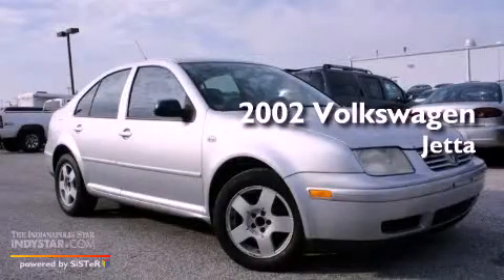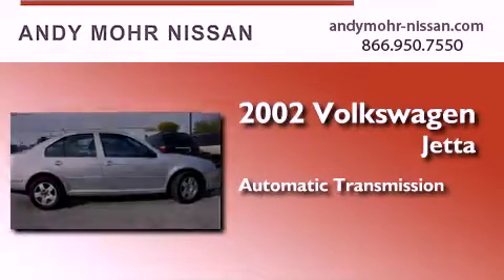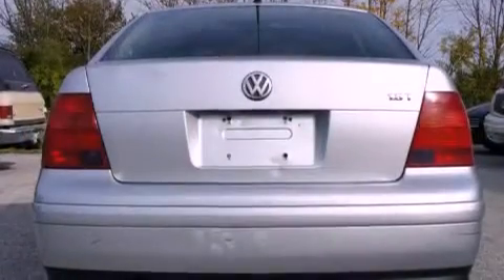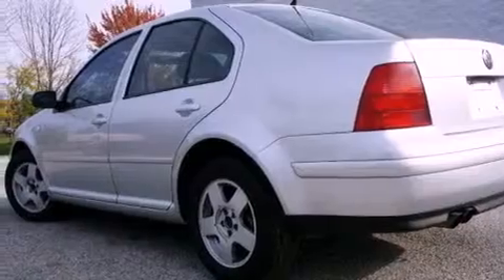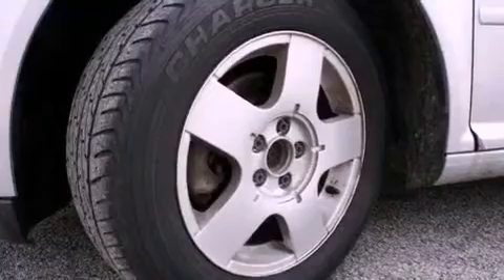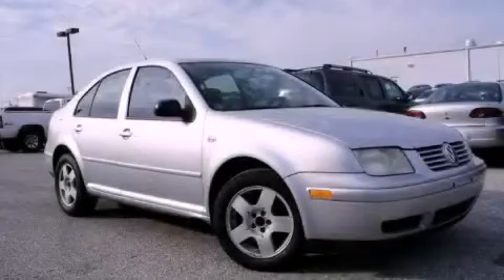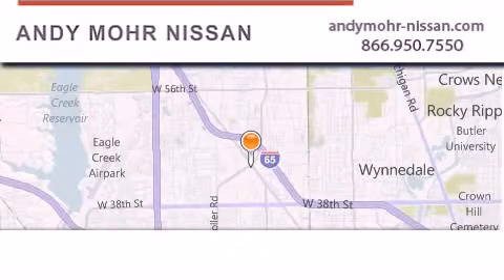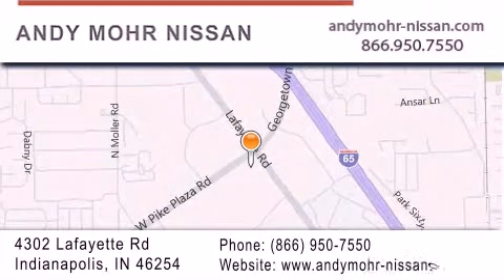Preowned 2002 Volkswagen Jetta Indianapolis IN 46254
Year : 2002
 Make : Volkswagen
 Model : Jetta
 Engine : 1.8L 4 Cyl. Fuel Injected Turbo
 Trans . : Automatic
 Exterior : Silver
 Miles : 120,640

 Stock : C3015B